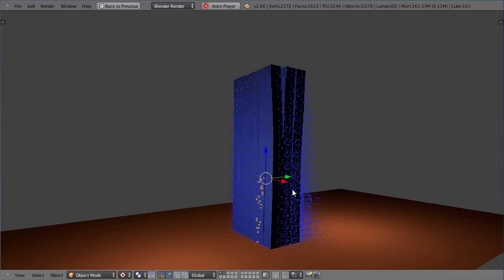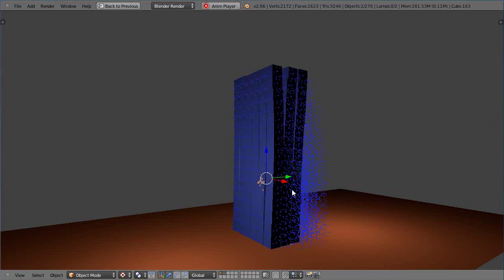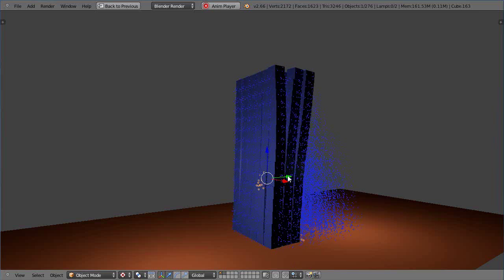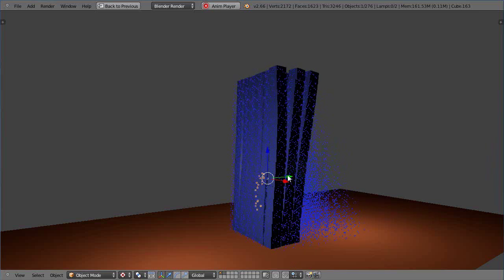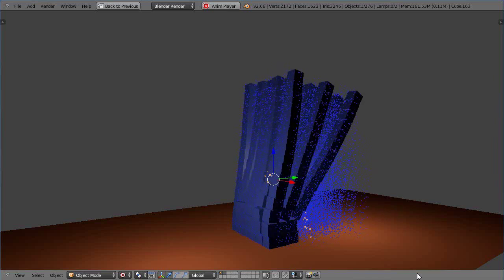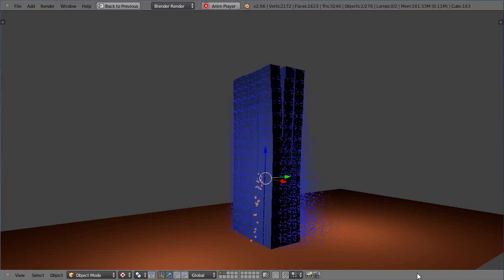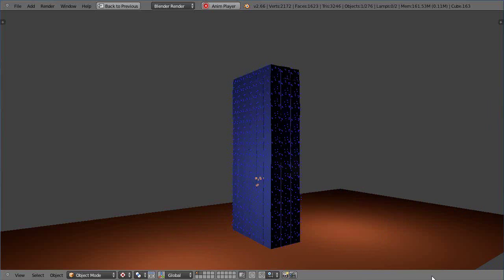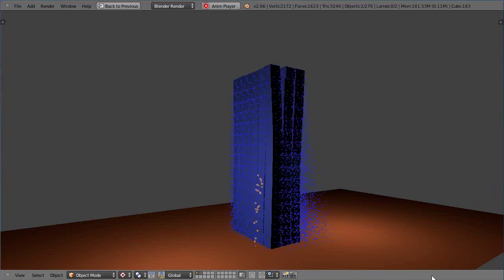Blender 2.66 Animation - Rigid Body Dynamics - Swaying Building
Just a performance and feature test using the new Rigid Body Dynamics within Blender 2.66.  I'm comparing features and performance to the game engine.